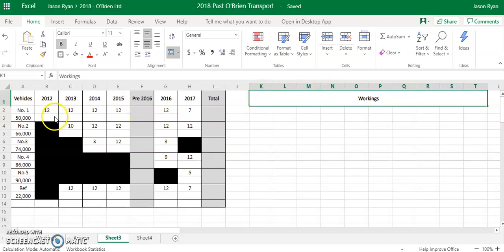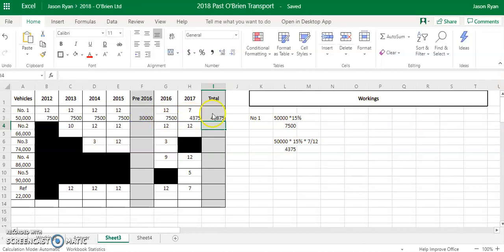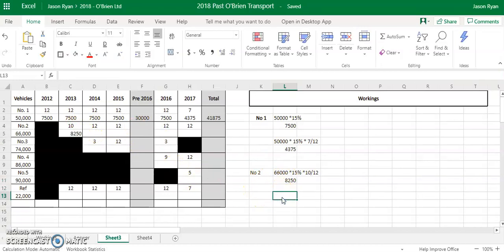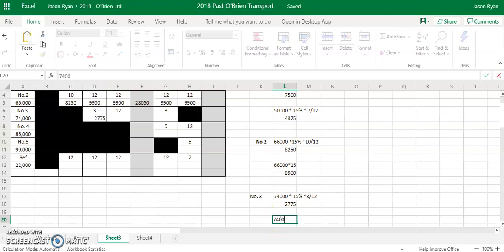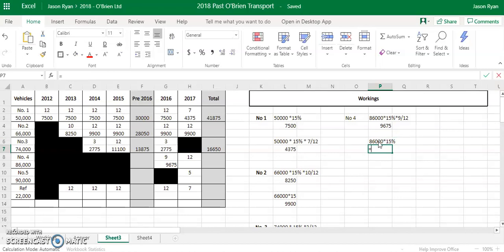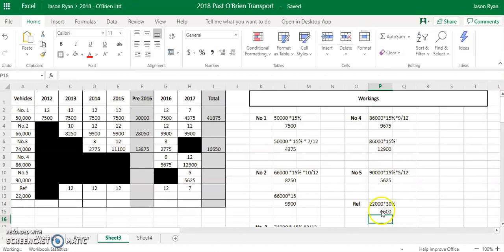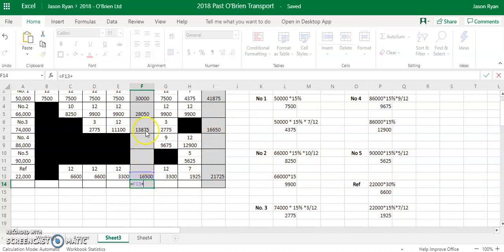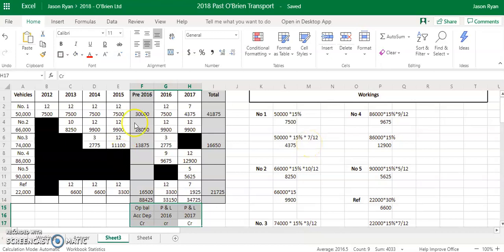2018 - O'Brien - Fill in table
Leaving Cert Accounting - 2018 - O'Brien Past Paper (Disposal)